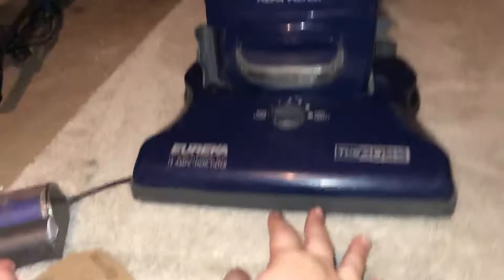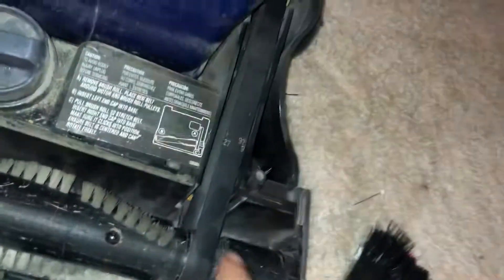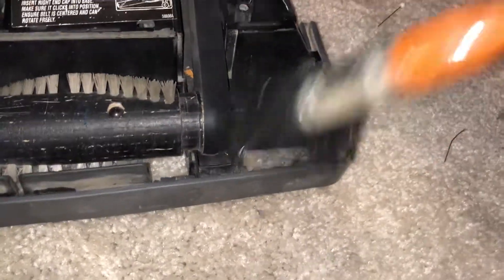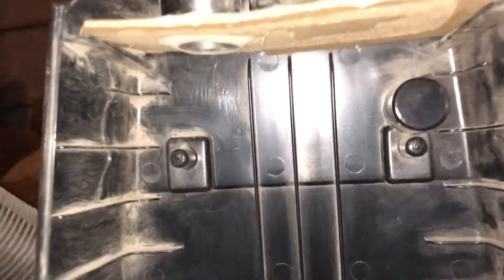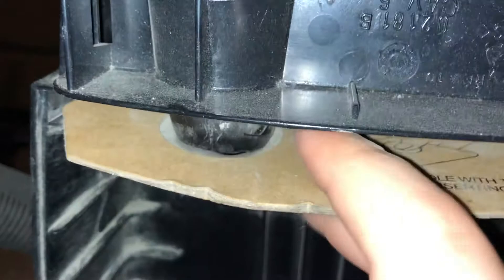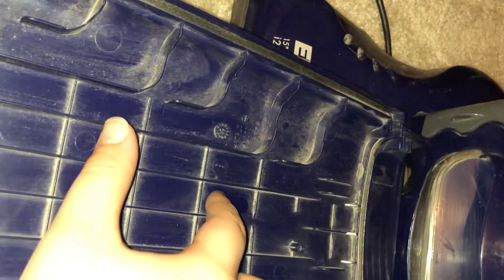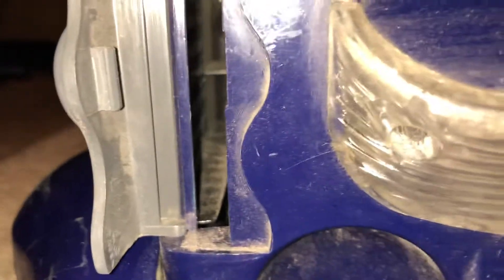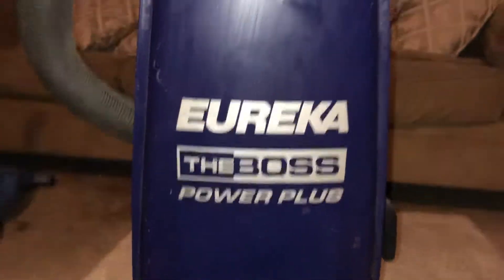Eureka the boss power plus. Not sealed!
This eureka vacuum cleaner is not sealed. It will leak dust all over your house. Do not use if you have allergy problems.